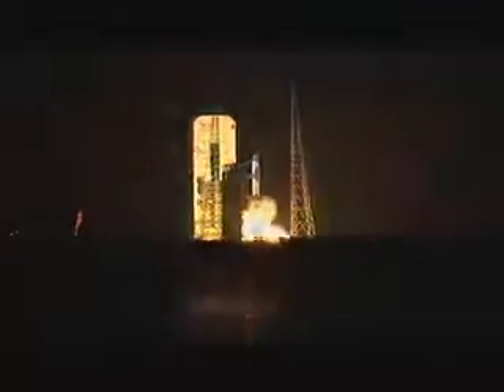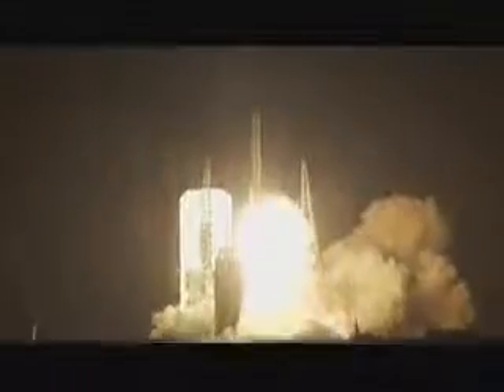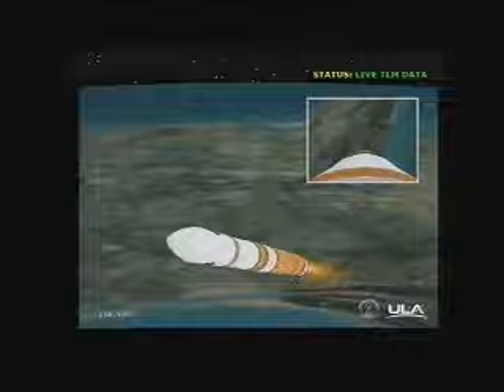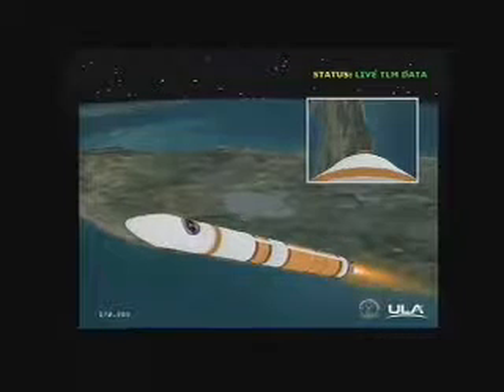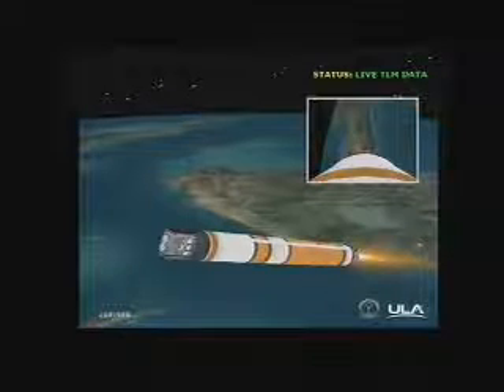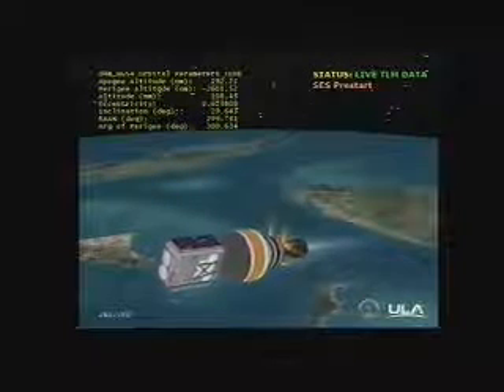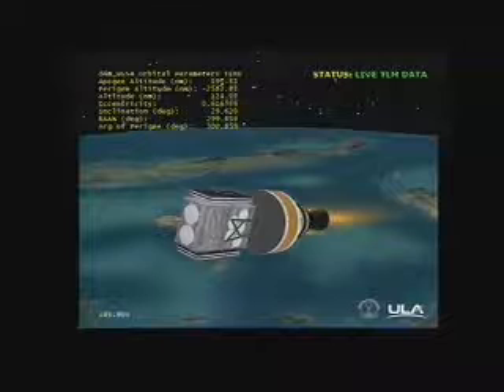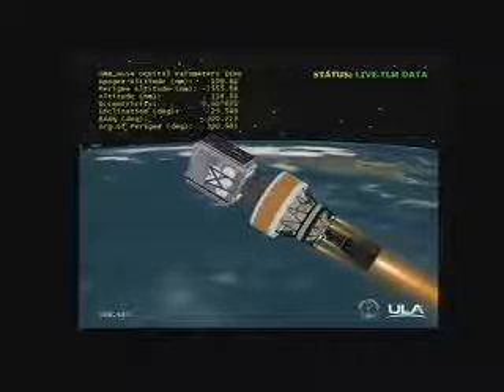Delta IV Medium+ (5,4) - WGS4 Launch - January 20, 2012